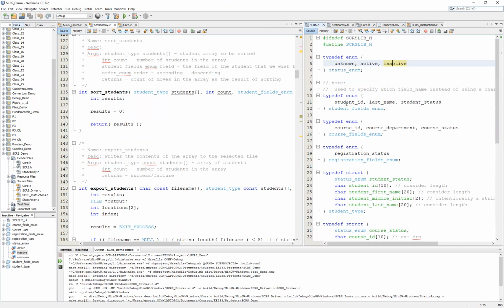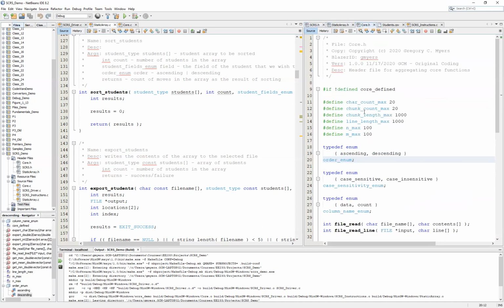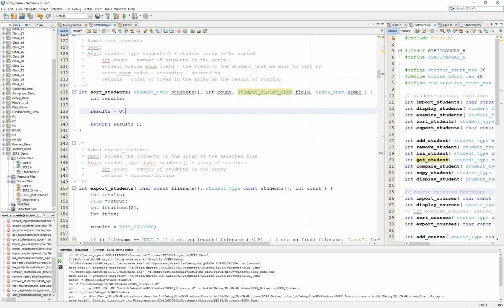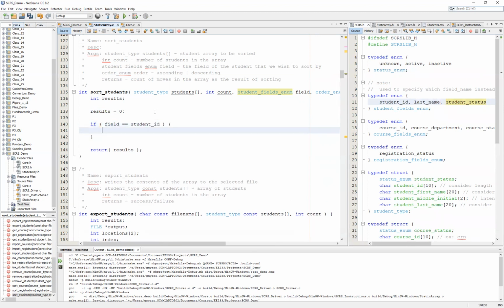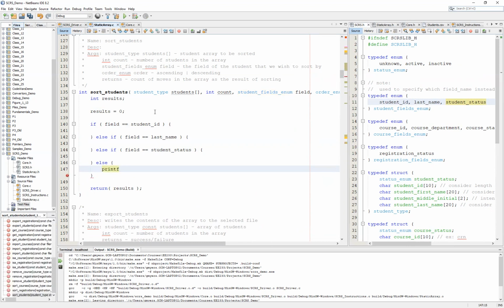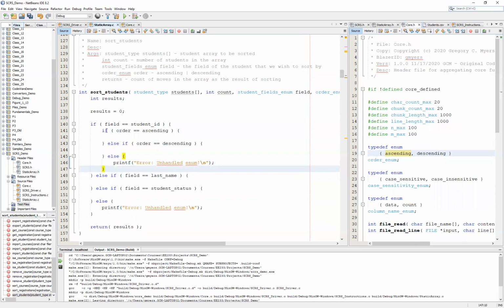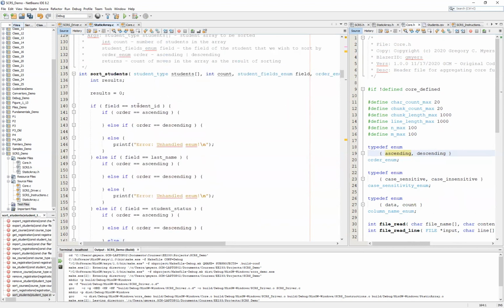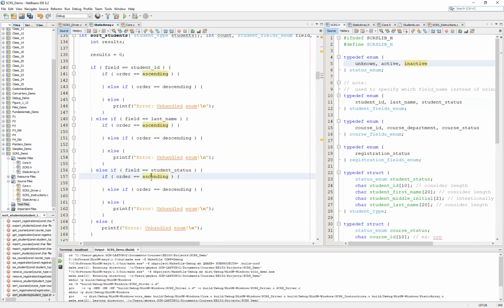SCRS_Demo (StaticArray - sort_students #1)